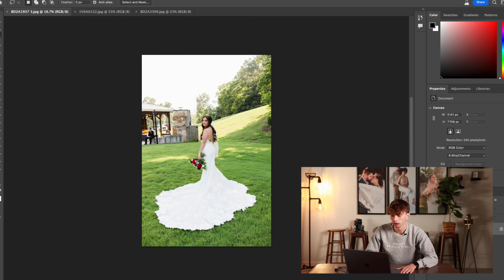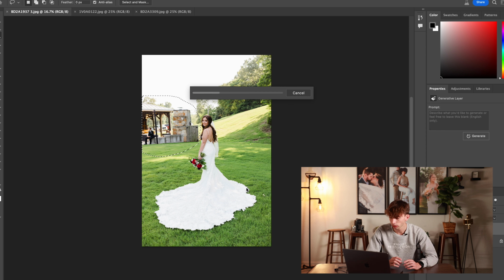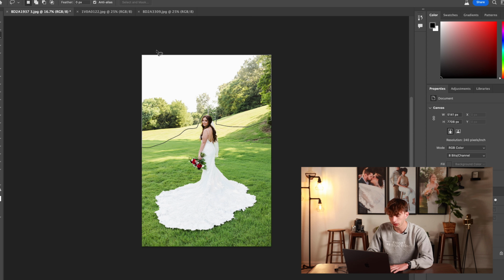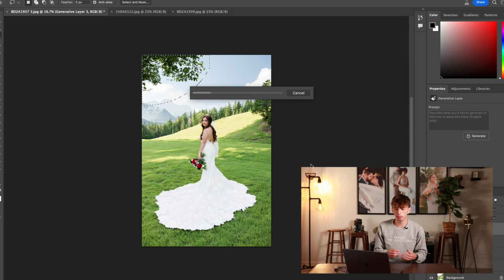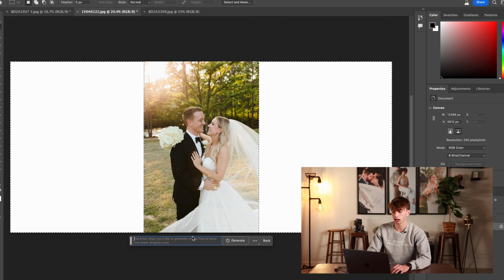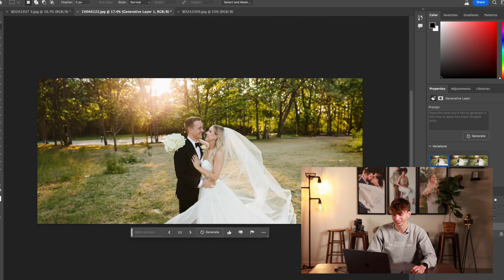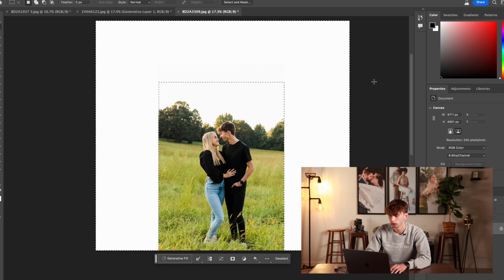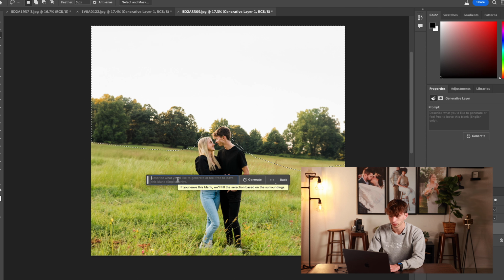This Photoshop Generative Fill Beta is INSANE!!!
The new Adobe Photoshop beta is actually nuts!! Nathan takes you on a deep dive as to what all you can do with this new generative fill tool. Are you scared or excited??